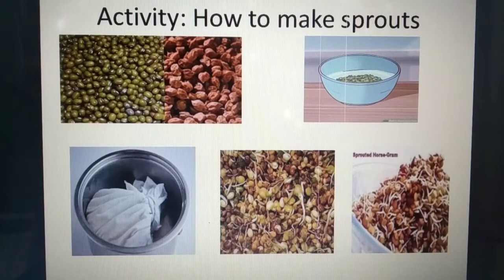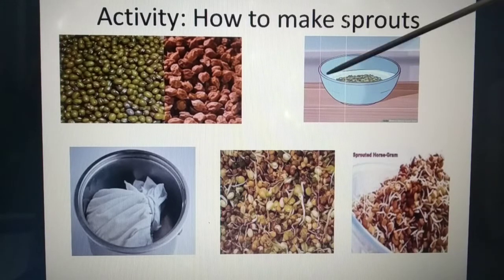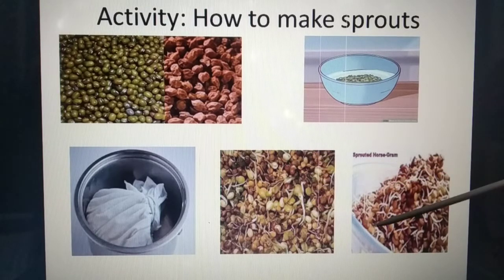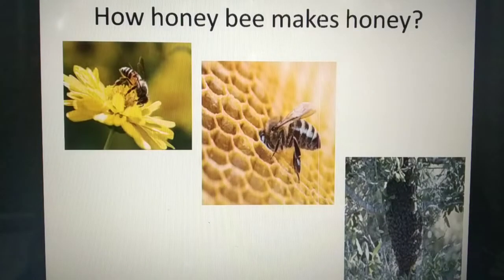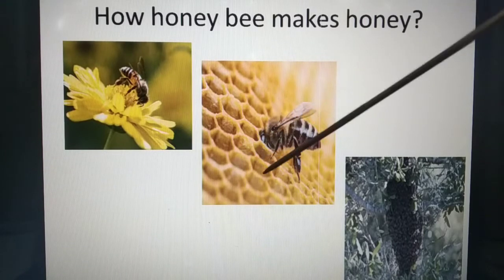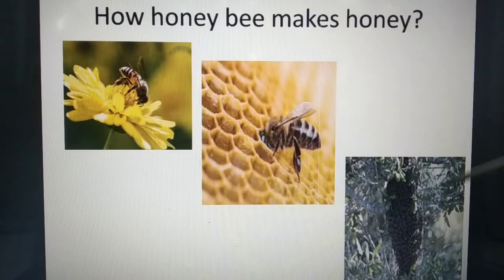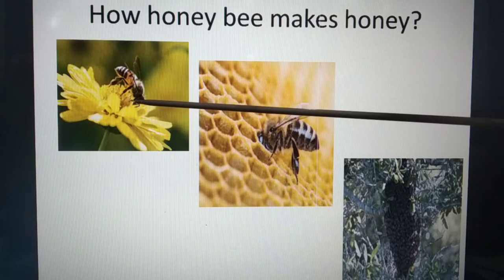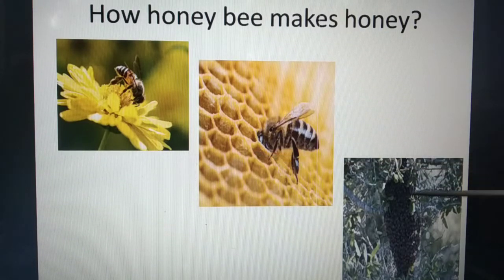MAX LEARNERS: SCIENCE CLASS-6 FOOD WHERE DOES IT COME FROM,SPROUTS,HONEY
Sprouts
Honey